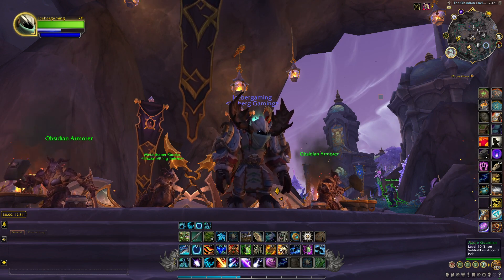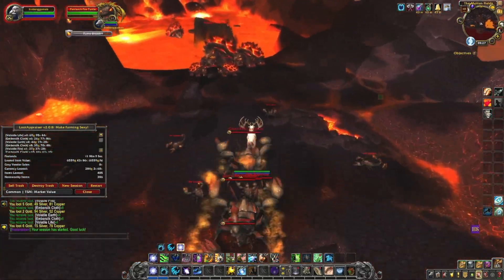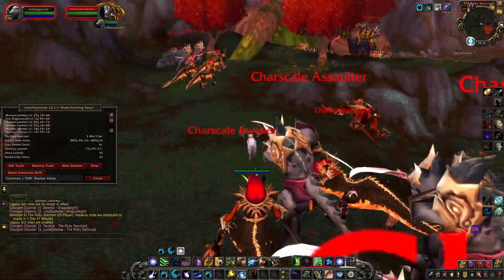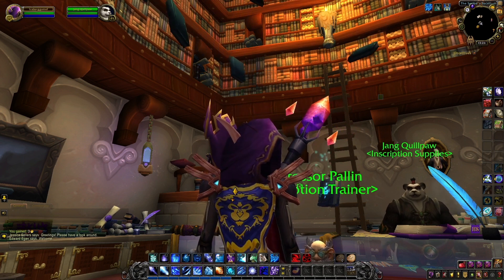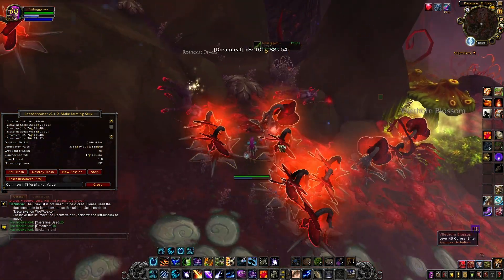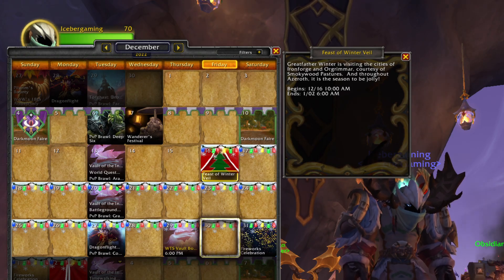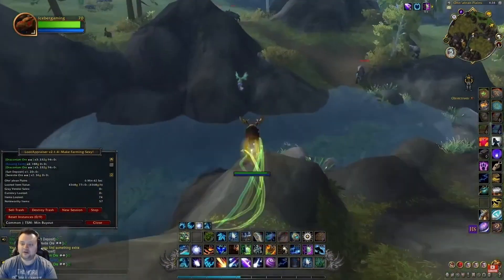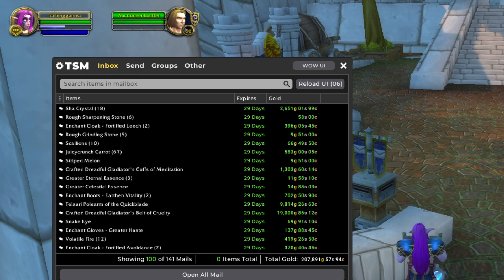The Top 10 Best Gold Farms of 2022! - World of Warcraft Dragonflight Gold Making Guides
In this video I will be giving you my top 10 WoW gold farms of 2022!  These are the farms I made the most gold off of in 2022!

0:00 Intro and Joke
0:50 Number 10
1:32 Number 9
2:05 Number 8
2:57 Number 7
3:25 Number 6
4:15 Number 5
4:50 Number 4
5:15 Number 3
5:45 Number 2
6:05 Number 1